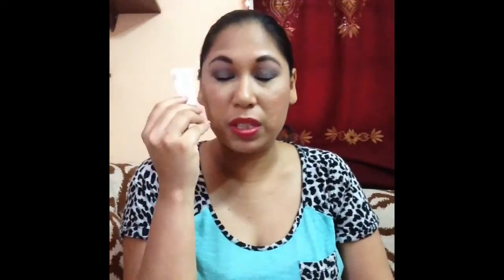March 2016 Project 10 Pan Finale